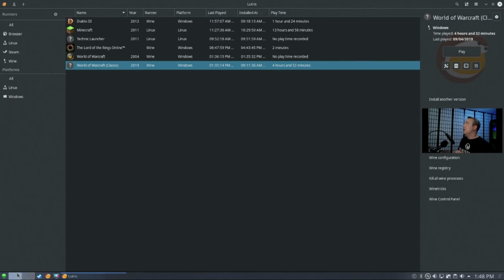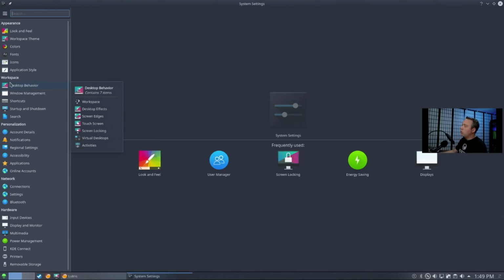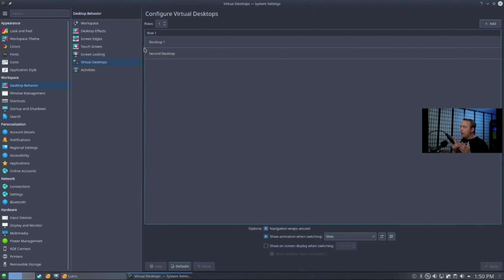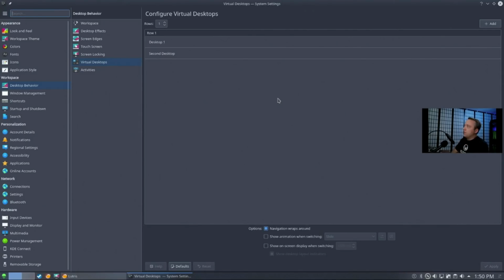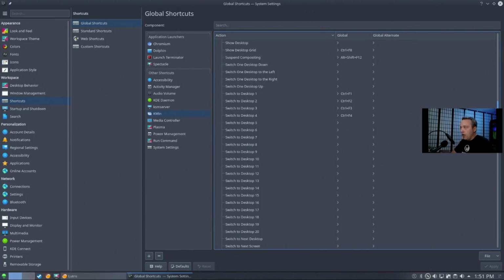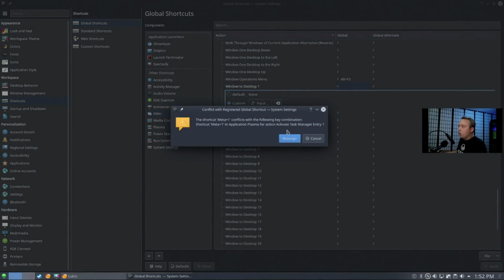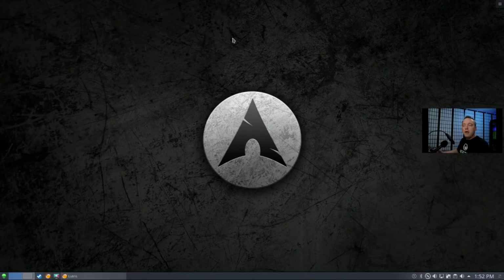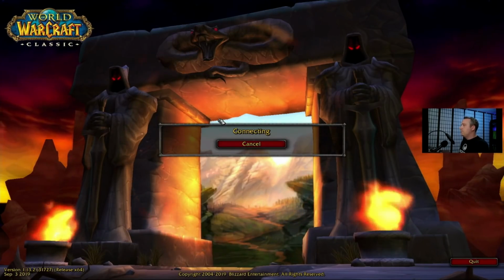Linux Workspaces | A Feature So Good Microsoft is Copying It